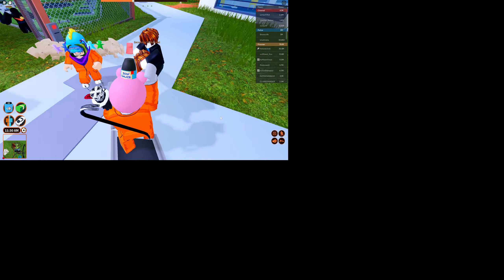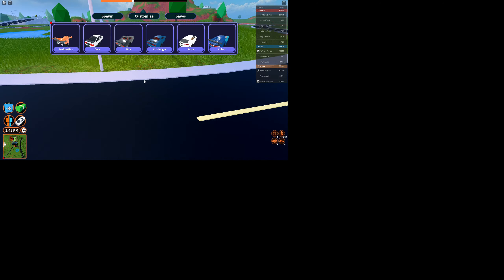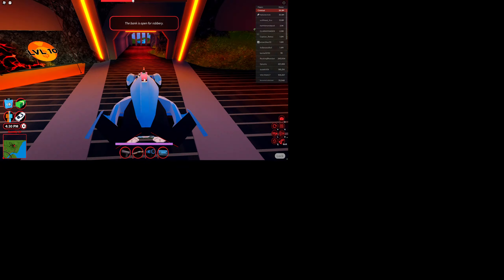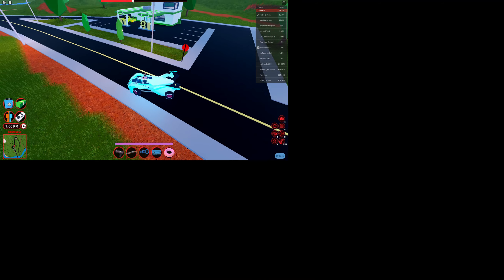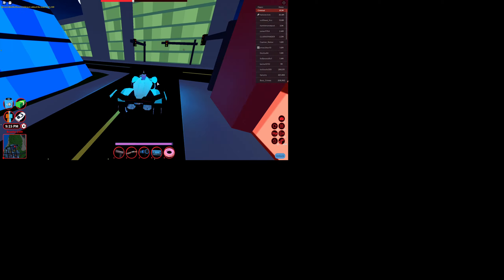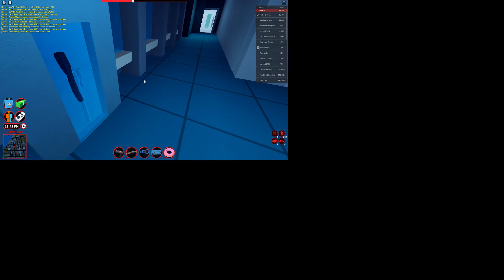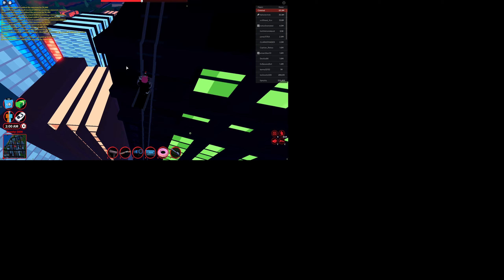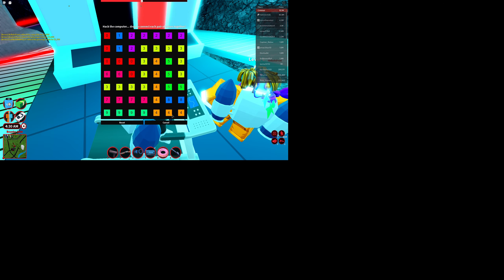Luck is soo nice (Roblox Jailbreak with HelloItsVG)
Today we check out the jailbreak update!